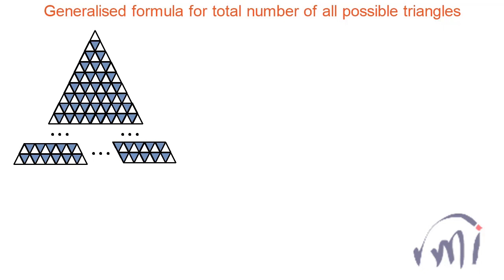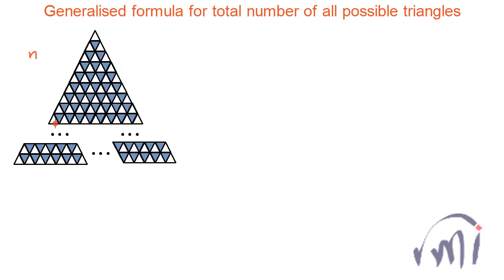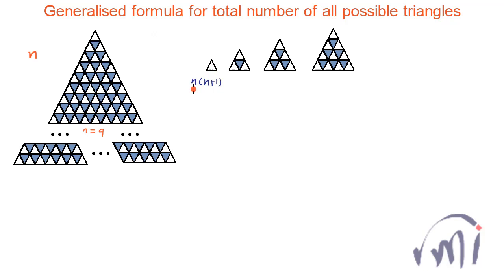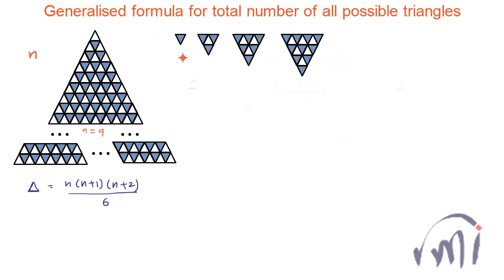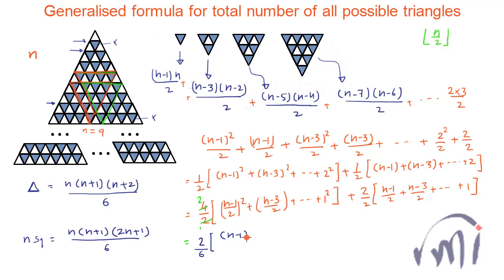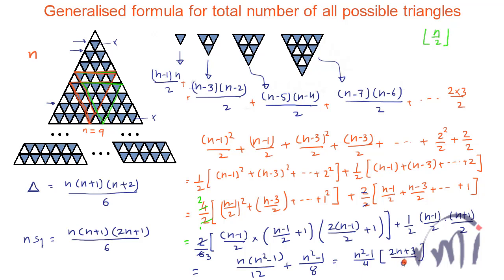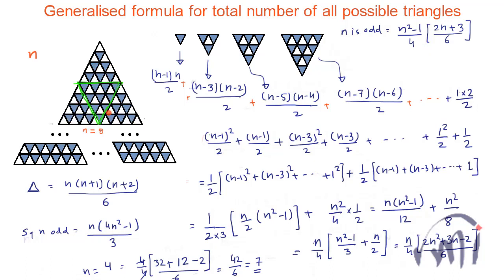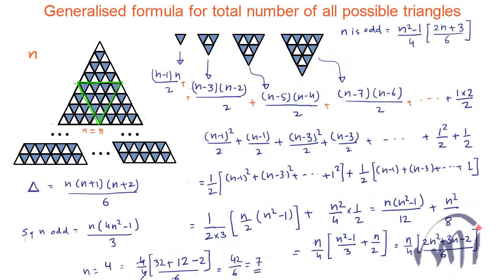Very hard problem | Count all triangles | Total Number of triangles | PRMO RMO INMO IMO NMTC NTSE